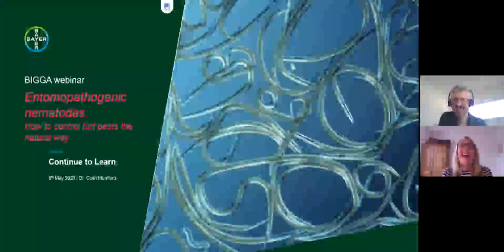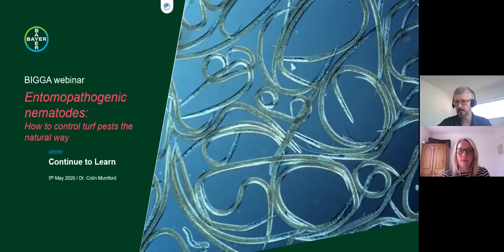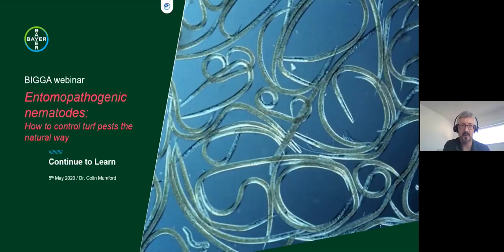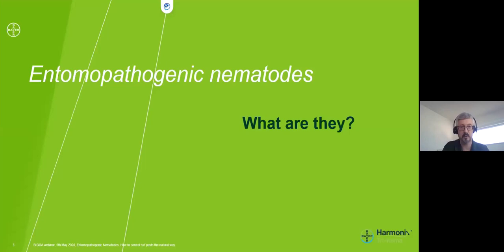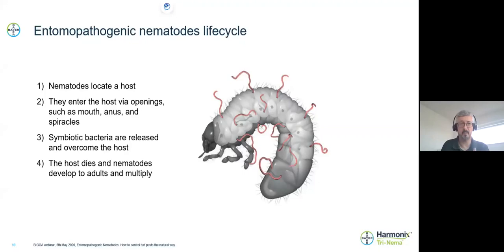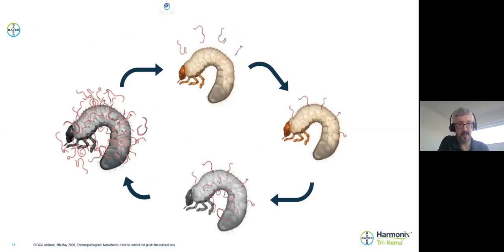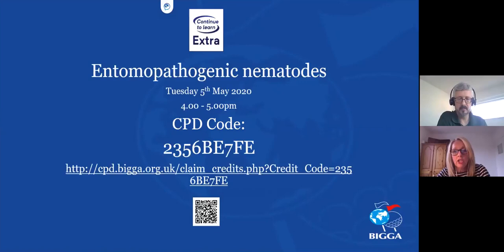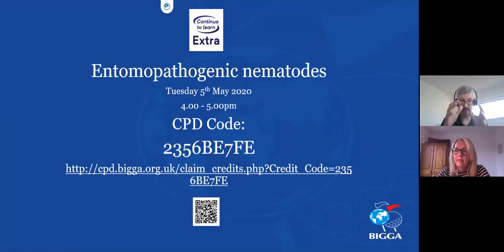TriNema Webinar 5th May 2020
Dr Colin Mumford explains what entomopathogenic nematodes are, and how you can use them to control turf pests.  It also cover's how to store and handle nematodes, how to identify the optimum time to apply them, and how to optimise their application